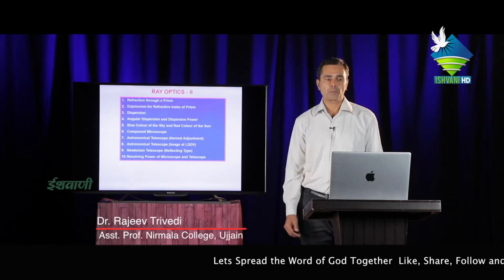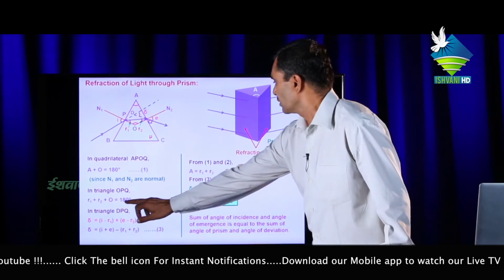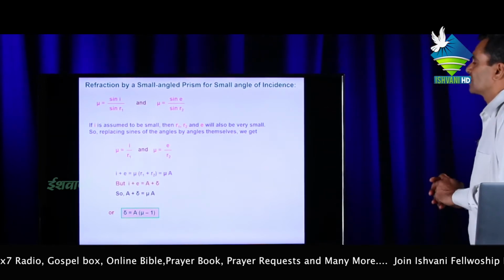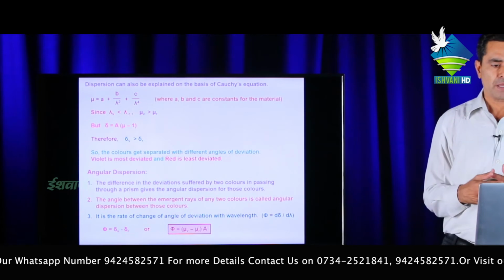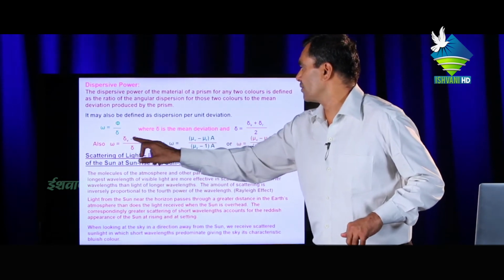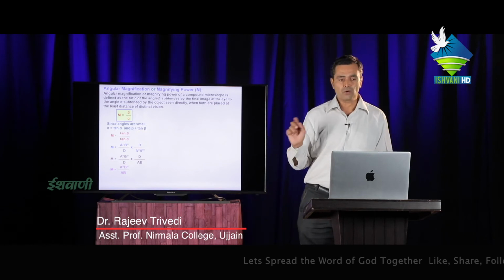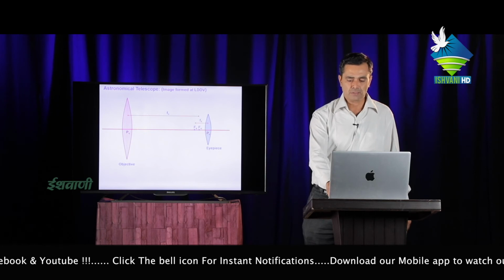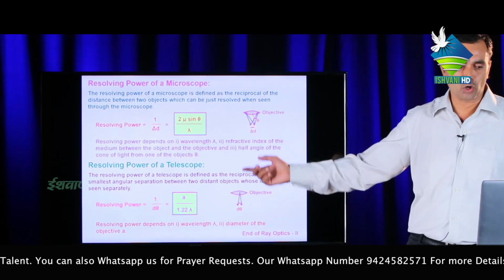RAY OPTICS - 2 | PHYSICS | Lecture Room | Online Class 12th CBSE Syllabus | Dr.Rajeev Trivedi | 2020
RAY OPTICS - 2 | PHYSICS | Lecture Room | Online Class 12th CBSE Syllabus | Dr.Rajeev Trivedi | Nirmala College, Ujjain

The program includes series of Lectures by prominent teachers. Ishvani Television aim at helping the students who need assistance in various subjects but cannot afford costly tuition fees. The students by watching the program can easily obtain guidance.

CREW
Camera, Editing & Direction : Anil Mathew
Audio :  Savio PT
Lights : Joemon MJ
Professor : Dr. Rajeev Trivedi
Special Thanks : Nirmala College, Ujjain

Amazon App Store